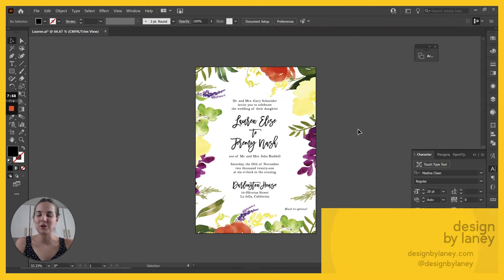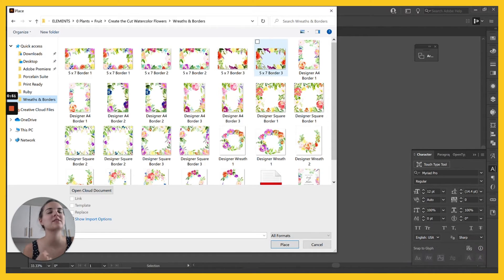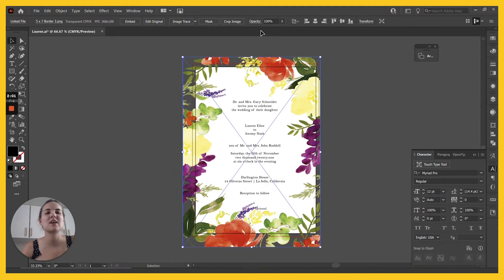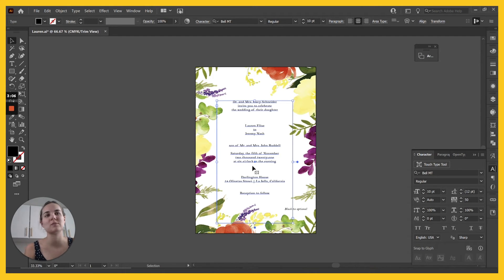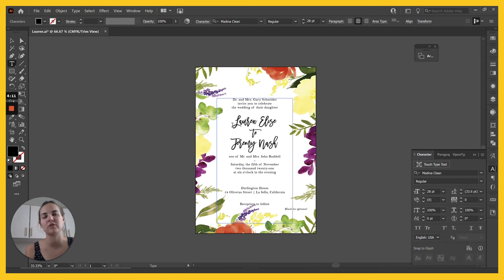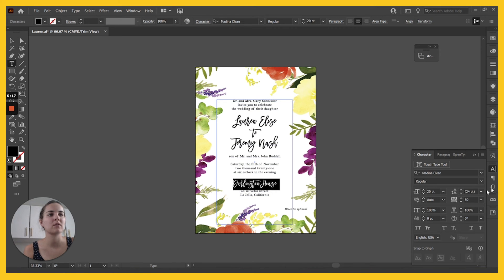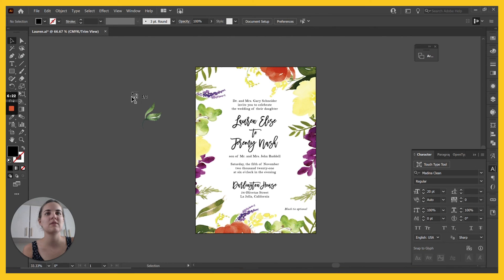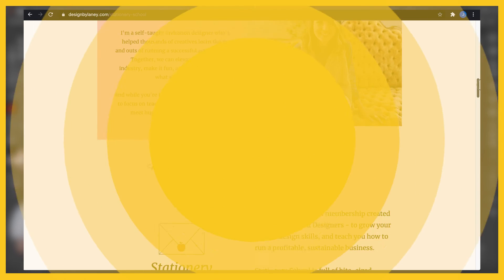How to Design a Wedding Invitation Card in Adobe Illustrator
Design a Wedding Invitation Card with me in Adobe Illustrator. Use this watercolor frame tutorial to create a wedding invitation design that looks professional.